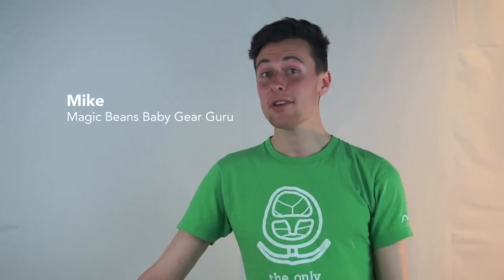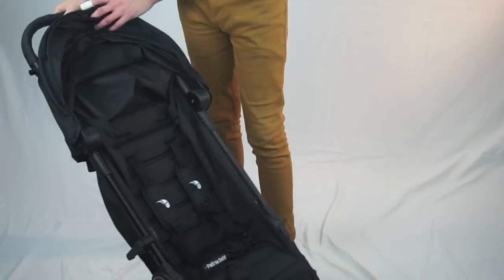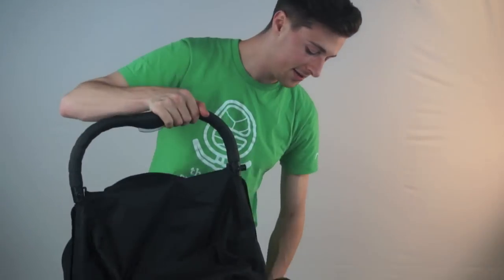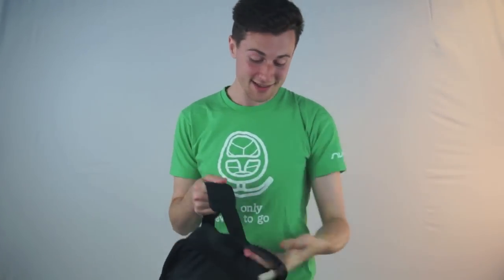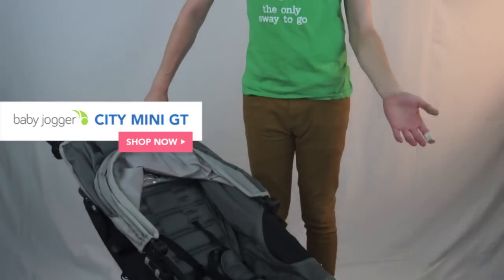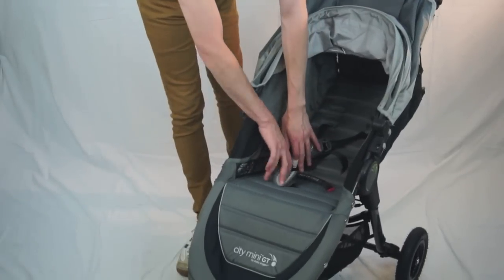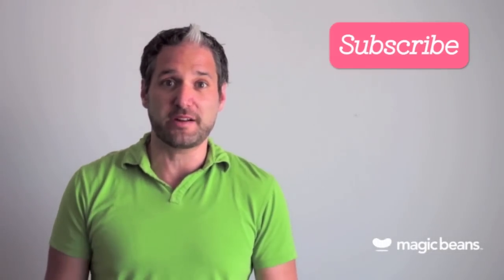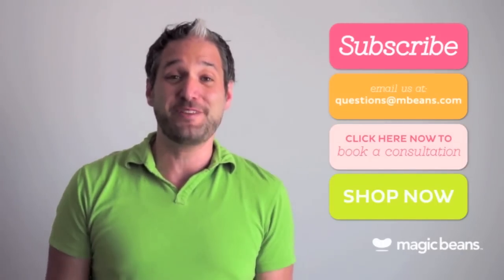Baby Jogger City Tour vs Baby Jogger City Mini GT Stroller | Best Most Popular | Comparisons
Looking for a zippy lightweight stroller to simplify your travels? The 2016 Baby Jogger City Tour Stroller and the well-loved 2016 Baby Jogger City Mini GT Stroller are both light and compact, but as you’ll see in this video, they have some very different features that will determine which stroller is right for you.

The 2016 Baby Jogger City Tour Stroller is mostly remarkable for its incredibly compact fold: in two quick steps, you can turn it into a package small enough to fit in the overhead compartment on a plane! It also comes with a very handy backpack-style carry bag, and has a generously-sized canopy and a very nice under-seat basket.

The 2016 Baby Jogger City Mini GT Stroller is the latest update on a Magic Beans classic: the GT is a little heavier, at 20 pounds, but that’s not surprising, since it’s specialized for robust, multi-terrain, everyday use. It has tough all-terrain wheels, a nearly-full recline, a huge multi-position canopy, and much more. The feature that contributes the most to its bestselling status, however, is the one-step, one-hand fold: just pull up a strap in the seat and the City Mini GT claps neatly in half. Perfect!

You’ll see all of these features and more in the video, but if you need more help determining which Baby Jogger stroller is for you, ask us! Our goal is to make parents’ lives easier by matching you with the gear that fits perfectly into your parenting lifestyle!

Sign up for information on the Baby Jogger City Tour Stroller